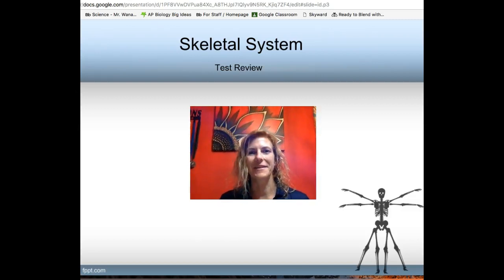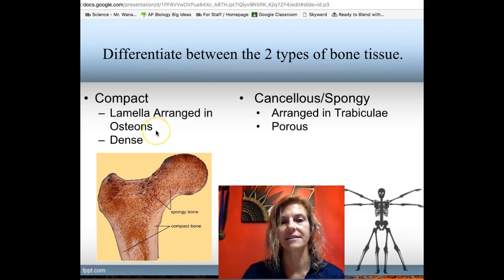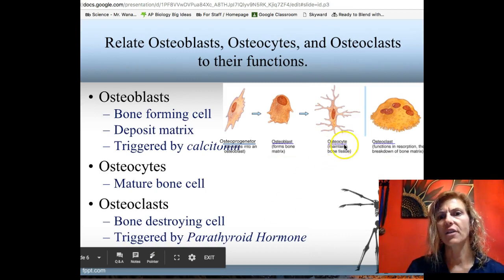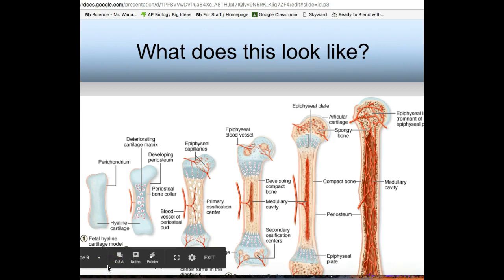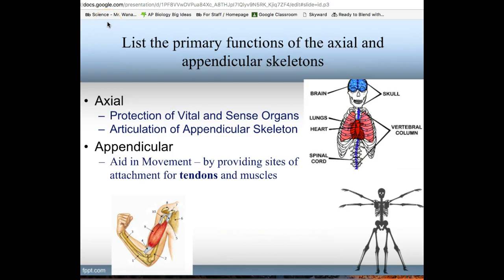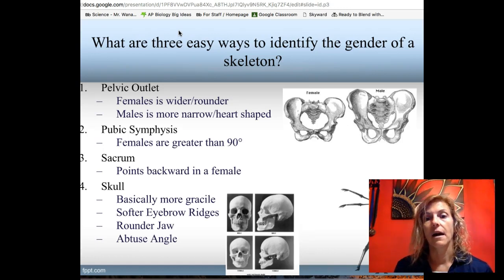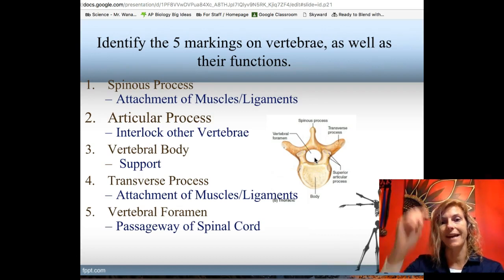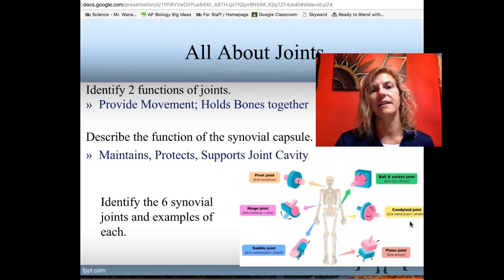Skeletal System Review